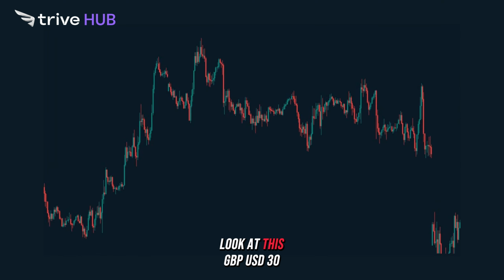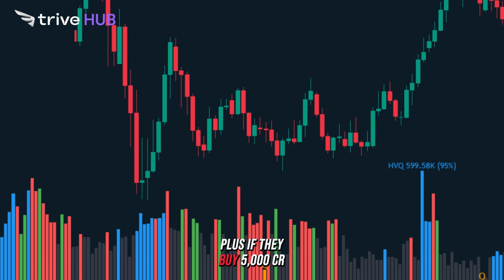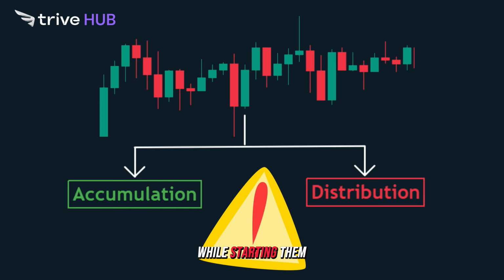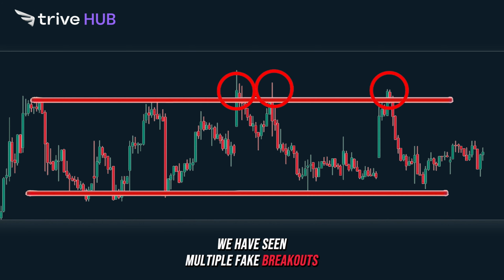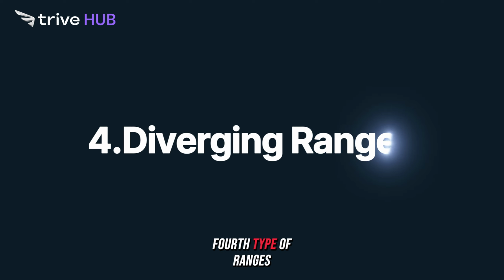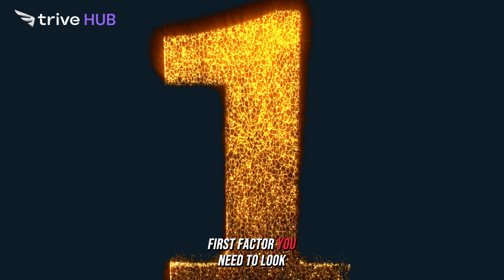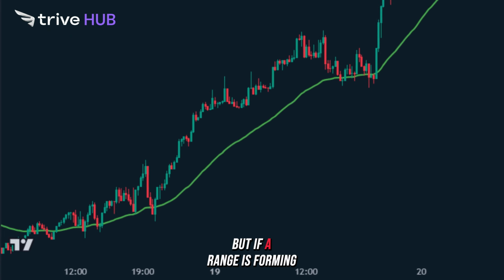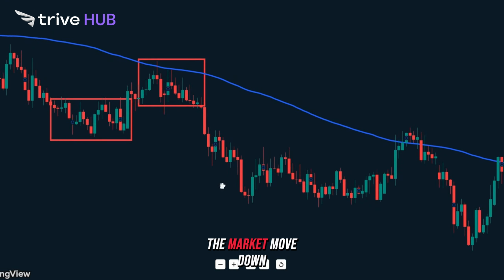Understanding Sideways Market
Understanding Sideways Markets

Struggling with choppy price action? Sideways markets can be tricky, but with the right approach, you can turn consolidation into opportunity. In this video, we break down how to trade effectively when the market lacks clear trends.

What You’ll Learn:
✅ How to identify a sideways market early
✅ The best strategies for range-bound trading
✅ Key levels to watch for breakout and breakdown opportunities
✅ Risk management techniques to stay profitable in consolidating conditions

Mastering sideways markets can help you navigate uncertainty and find consistent trade setups. Learn how to trade with confidence, no matter the market phase.